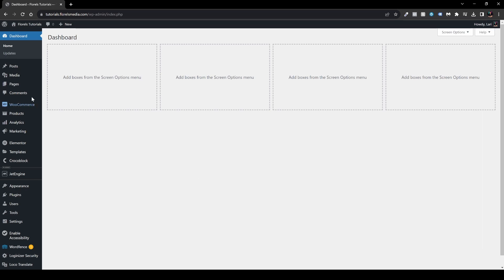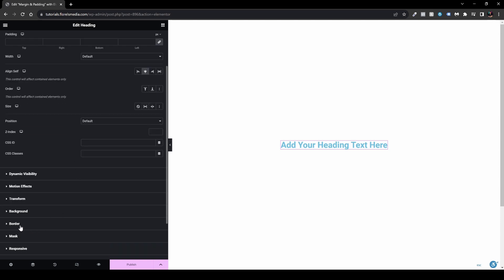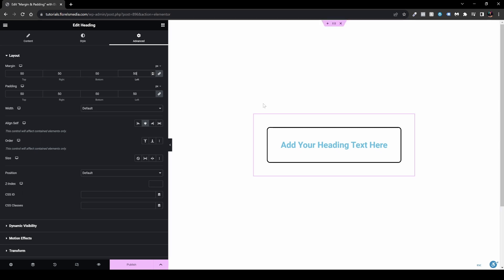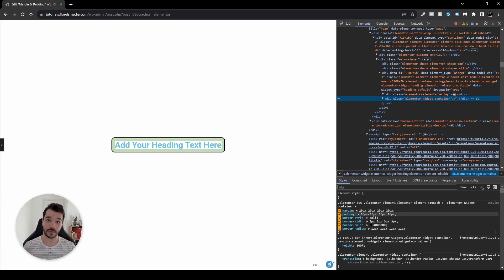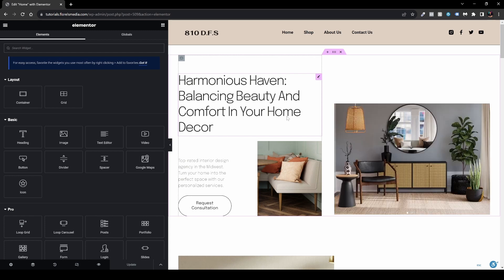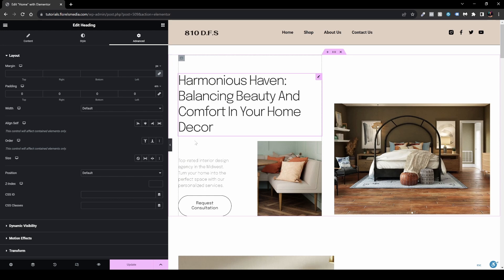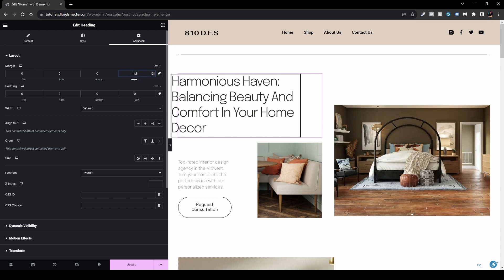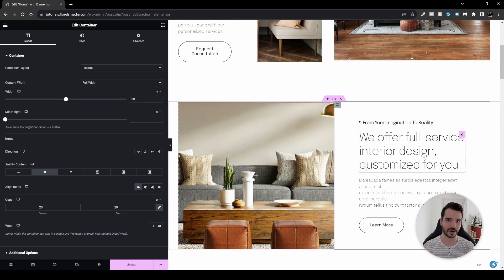Margin and Padding Explained!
In this video, I going to go over with you what are Margin and Padding and how you can use them in your next project!

Margin and Padding are CSS properties that help you to stylize your elements with some more space on each of the sides but a bit more.

Usually, you'll find the Margin and Padding inside the Elementor Editor under the advanced tab.

If you would like to see more videos on CSS and custom code concepts

I can!